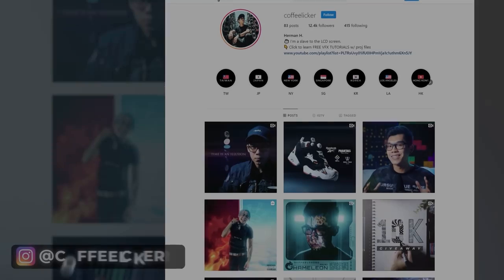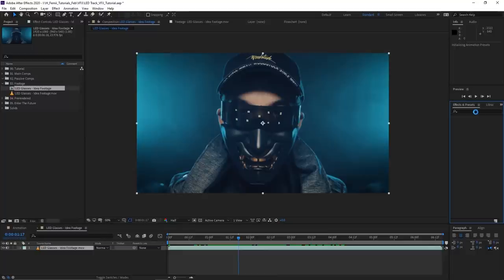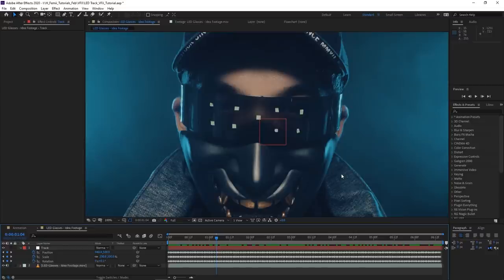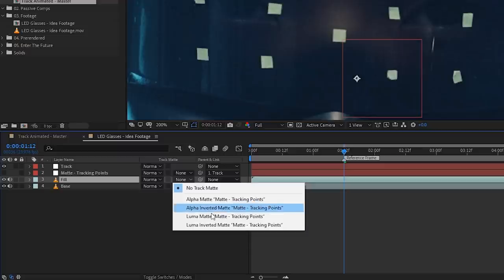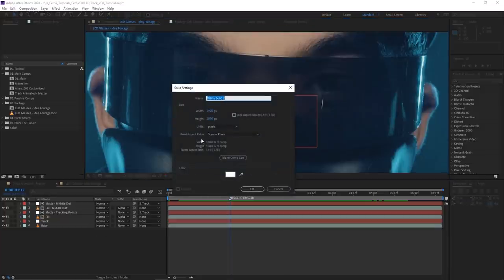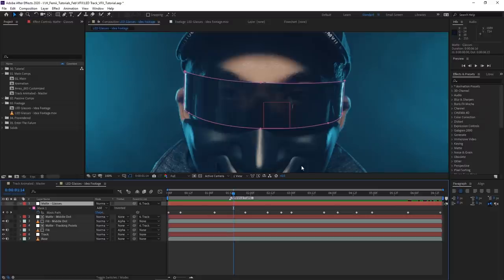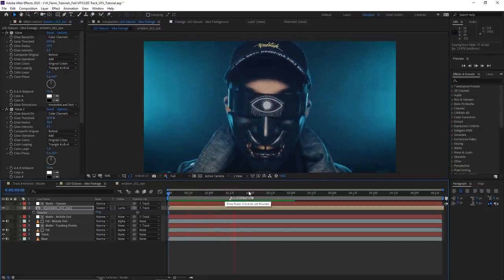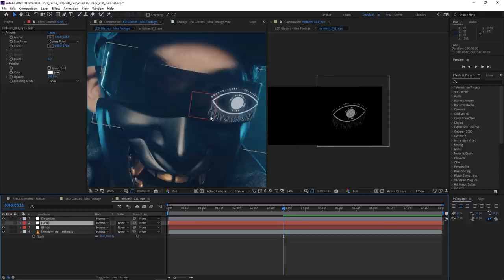Make Any Glasses LED | After Effects Tutorial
Hey channel fam, it's time to learn how to add an LED effect to glasses in After Effects. We have our teacher Herman Huang back with an incredible tutorial lined up for you!

✅ 50+ Drag & drop ready assets
✅ Rendered in 4K ProRes 4444 .mov files.
✅ Perfectly looped hand-crafted animation
✅ Compatible with most video editing software (Premiere Pro, Final Cut, Davinci Resolve, etc.), or streaming apps.
✅ Customizable templates (no plug-ins required)
✅ After Effects file & Mogrt file for Premiere Pro users Included
✅ Full tutorial included to walk you through even if you haven’t used After Effects before.
✅ Unlimited License Included

00:00:00 - Josh's Intro
00:00:28 - Herman's Intro
00:01:35 - Preparation
00:03:41 - Editing
00:28:12 - Final Thoughts
00:29:13 - Josh's Outro